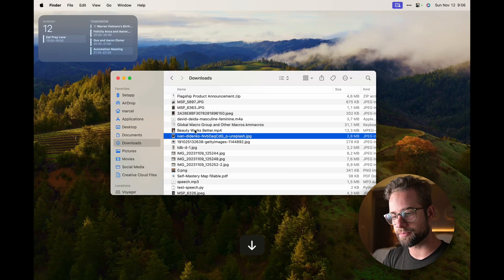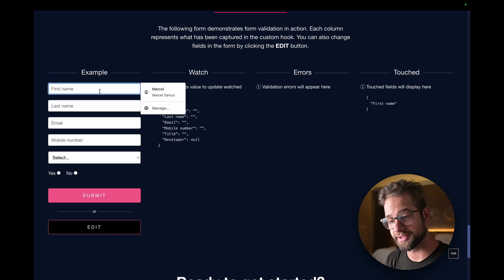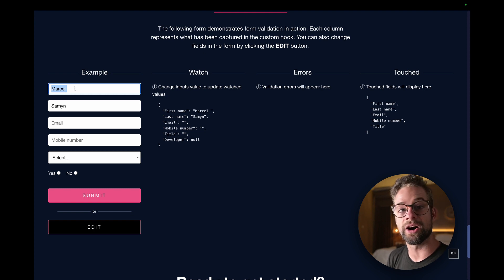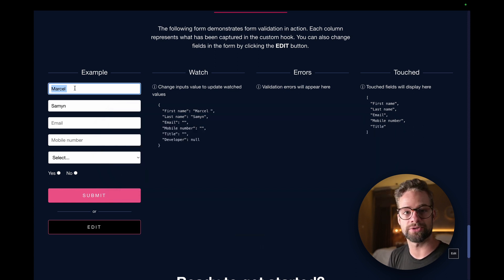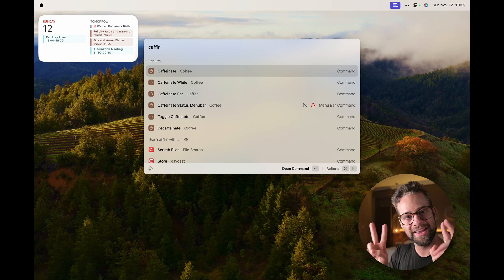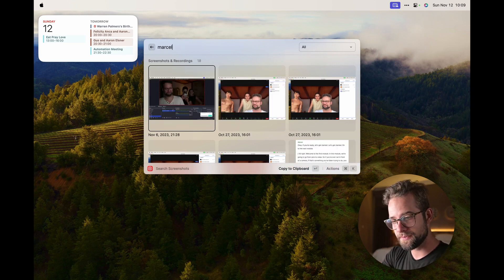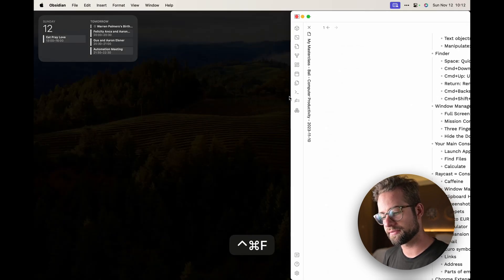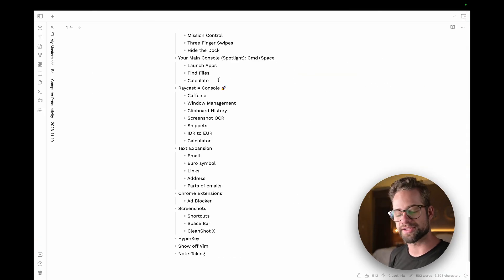Pro macOS shortcuts that speed up your workflow 10x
🚀 Ready to skyrocket your productivity on Mac? Dive into this comprehensive guide where I unveil my top keyboard shortcuts and must-have apps that will transform your workflow.

👨‍💻 As a seasoned macOS user, I'm thrilled to share the secrets that make me super-efficient. From hidden gems in text editing to navigating through forms with ease, these tips are game-changers for anyone spending significant time on their computer.

🔥 FEATURED IN THIS VIDEO:

The 'Spacebar Preview' trick: Instantly view files without opening them.
Text editing shortcuts: Effortlessly manipulate text with Option and Command keys.
Form navigation hacks: Skip the mouse with Tab and Shift-Tab.
Browser mastery: Command-T for new tabs, Command-W to close, and more.
Application switching secrets: Navigate seamlessly with Command-Tab.
The power of Raycast: A superior tool to Apple's built-in search.
Full-screen and window management: Optimize your screen space.
The Hyper Key: Custom shortcuts for rapid app switching.

👉 Remember, practice makes perfect! Try these shortcuts and apps as you watch to embed them into your muscle memory.

💡 Whether you're a long-time Mac user or new to the platform, there's something here for everyone. So let's dive in and make your Mac experience more efficient and enjoyable!

👇 Share your favorite Mac tips in the comments below and let me know if there's anything specific you'd like to learn about in future videos.